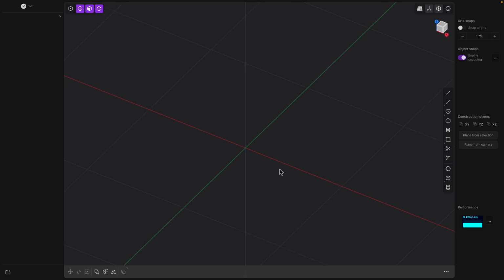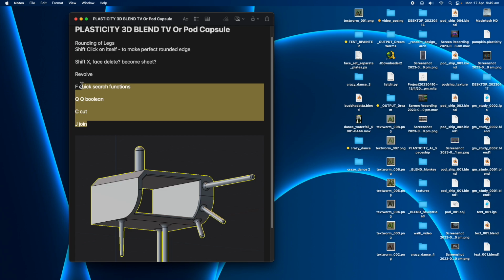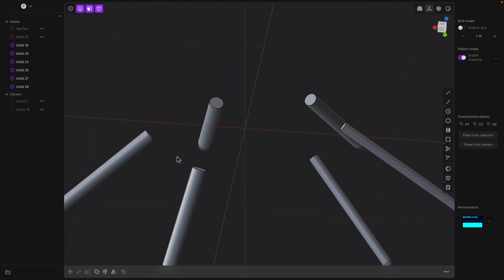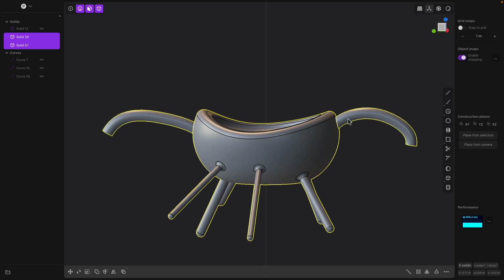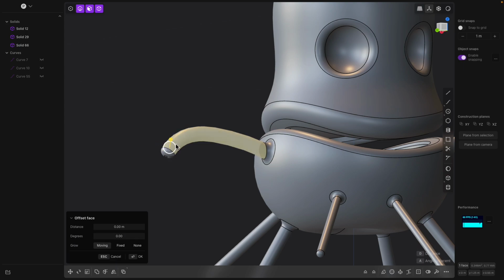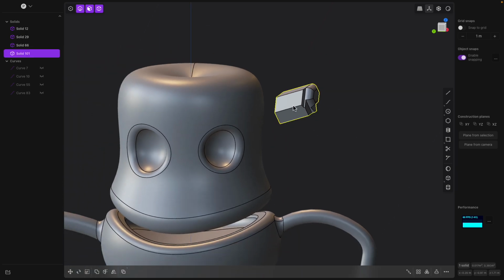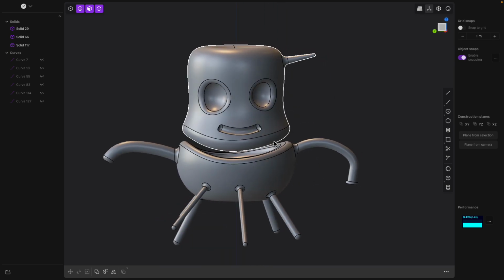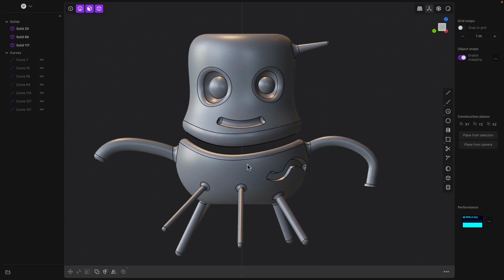BSLIVE Pumpkin Parasolid Robot Using Plasticity 3D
In this episode, I am going through few of basic Plasticity "parasolid 3D geometry" feature tools such as: revolve, pipe, sweep, curve project cut, besides many other things.

The cool thing in Plasticity is that we could easily perform few unusual operations that is more common with polygon modeling:
- fillet
- bevel
- boolean
- extrude

Overall impression is that I quite like how flexible the tools inside Plasticity to handle Parasolid objects.

There are few things that still surprises me sometimes during modeling, but so far most of cases, Plasticity could handle many tricky modeling and making it really simple to use.

* Useful Hotkeys:
Rounding of Legs
Shift Click on itself - to make perfect rounded edge
Shift X, face delete, solid become sheet of surface
Revolve
F quick search functions
Q-Q boolean
C cut
J join